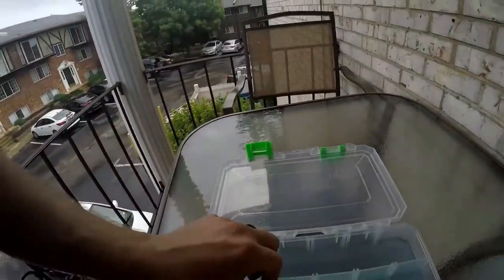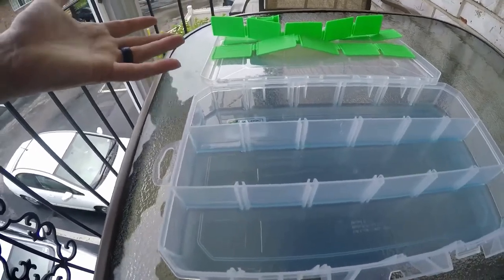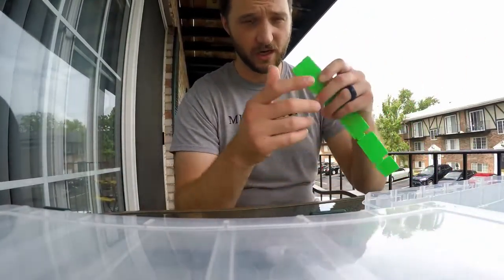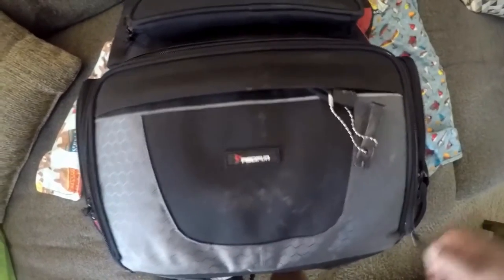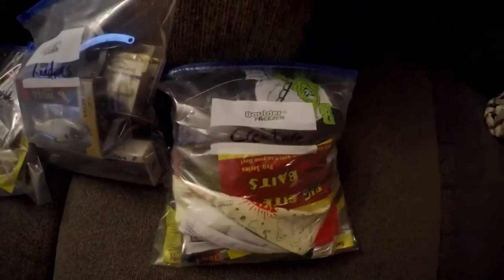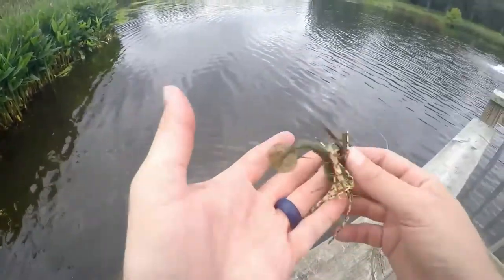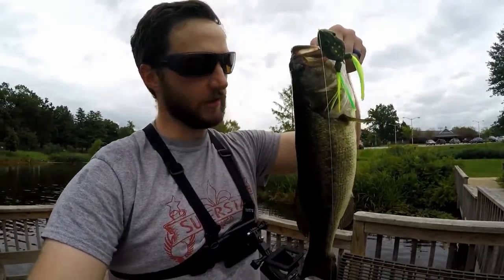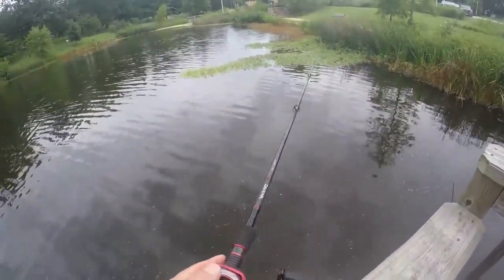Likes and Dislikes (not many dislikes) the LureLock Boxes, and I Catch a Few!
Lure Lock has really come out with a valuable Technology for the inside of the Tackle boxes. The TakLogic Technology that helps keep your tackle in place is the way of the future! Super Durable and Super Tough!

Lifted Jigs has come up with what i think is the perfect Swim Jig. It rolls off cover super well and is the perfect size for a smaller paddle tail swimbait trailer. If you are in the Market for something new to try or some new swim jigs give the Lifted Jigs SLM Swim jig a try!

The Lure Lock boxes that i bought can be found at their website!
Also the Swim Jig that i caught almost three in a row on is from Lifted Jigs!

Music/Follow: Promotion Sound on Youtube for some Sick Beats @PromotionSound